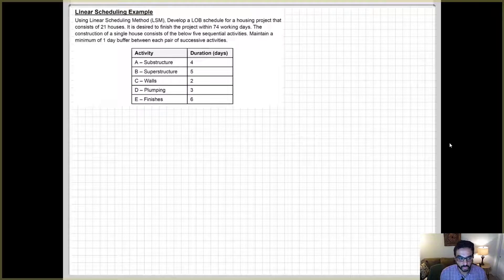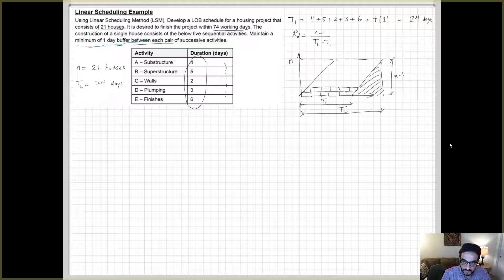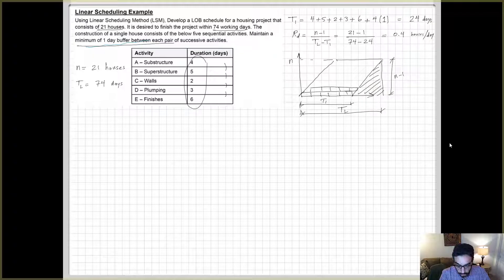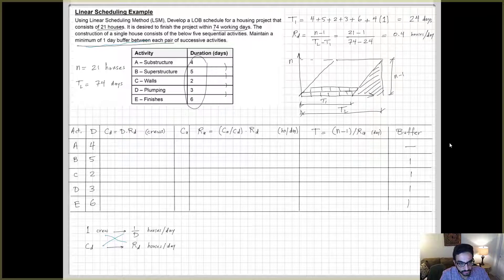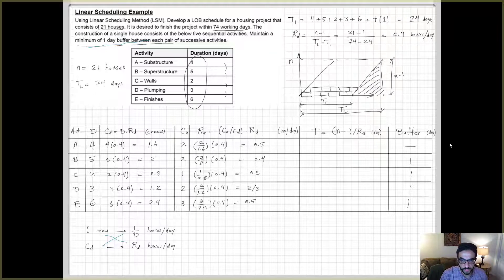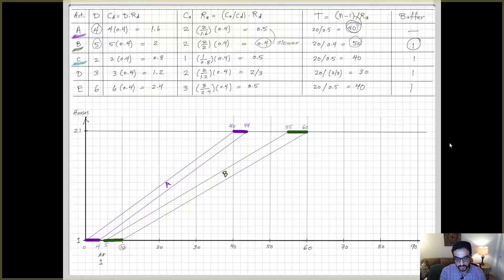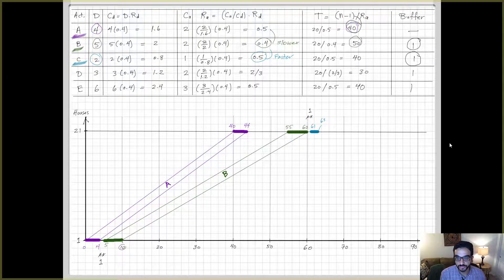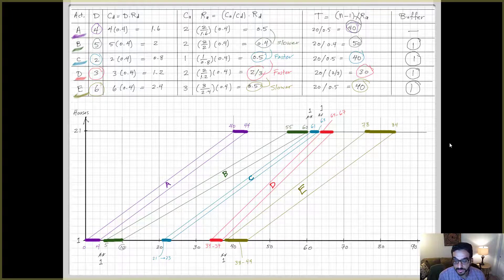Construction Linear Schedules - Example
Example of constructing a linear schedule (AKA line of balance) for a repetitive construction project